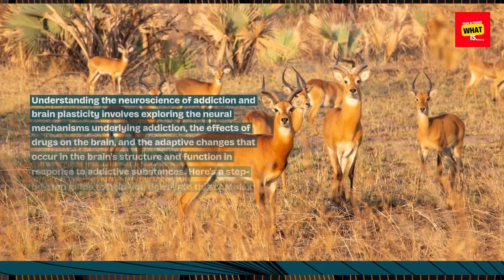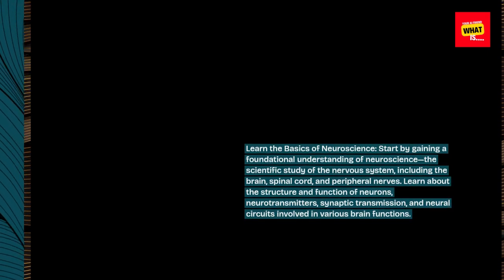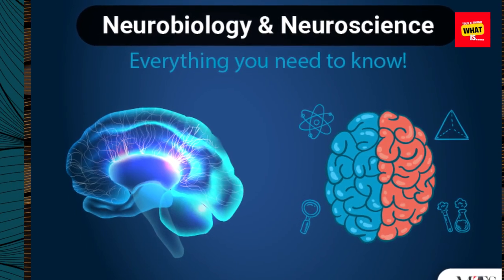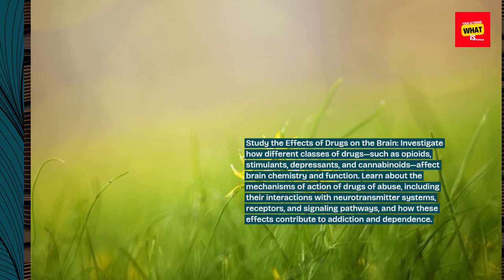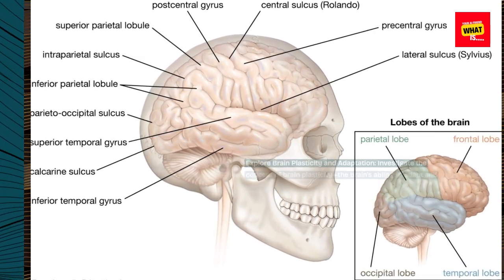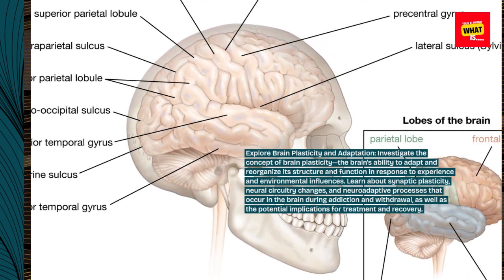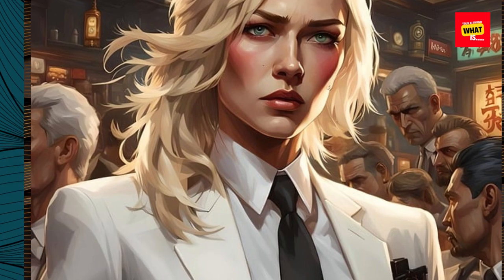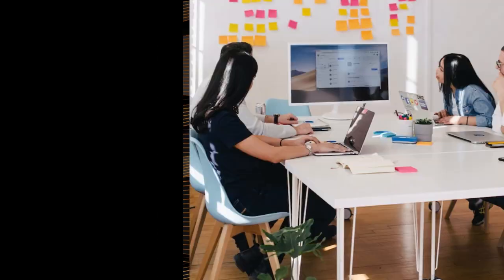How to Understand the Neuroscience of Addiction and Brain Plasticity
Explore the neuroscience of addiction, investigating the neural mechanisms underlying substance abuse disorders, reward pathways, and brain plasticity, offering insights into addiction treatment and prevention strategies.